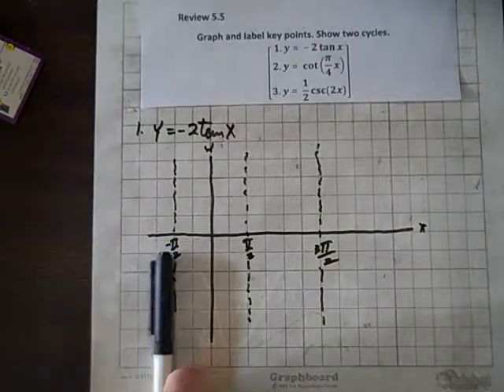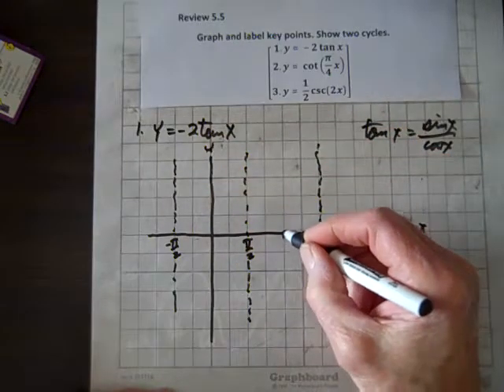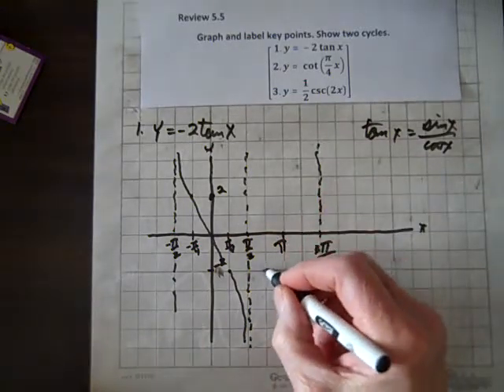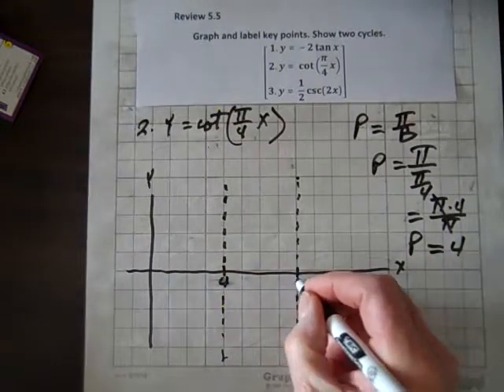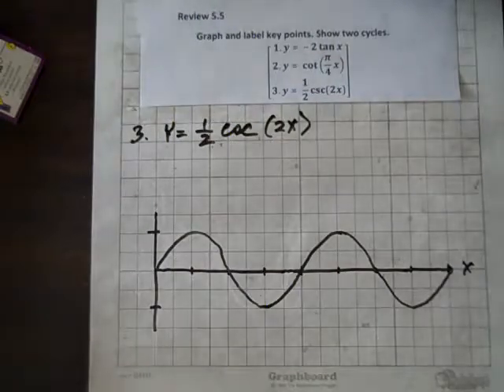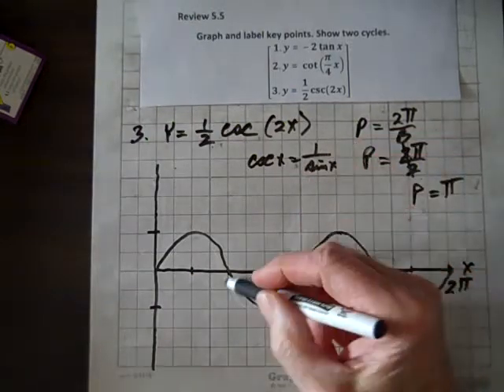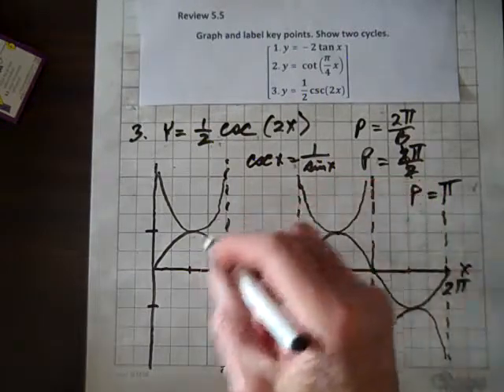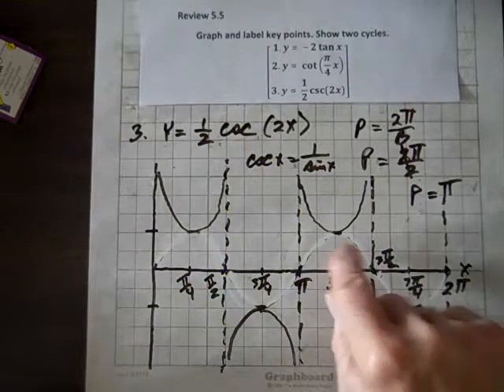Precalculus Review 5 5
Graphs of the Tangent, Cotangent, Cosecant Functions